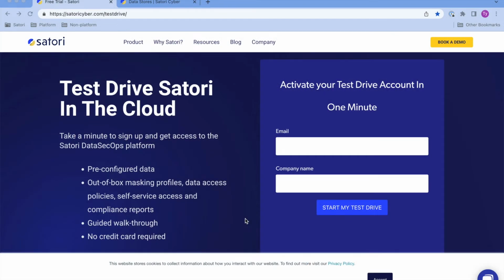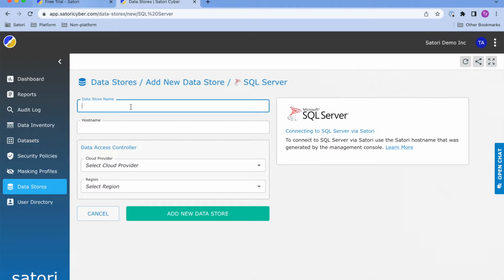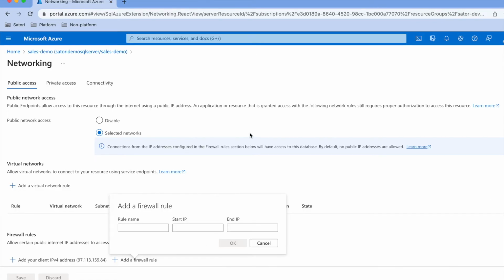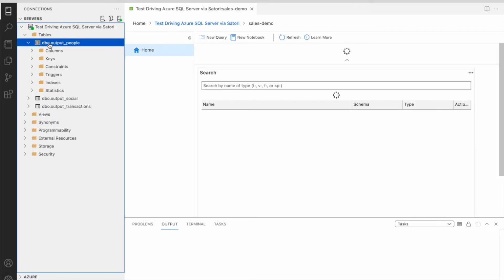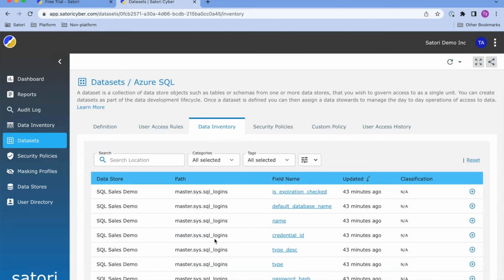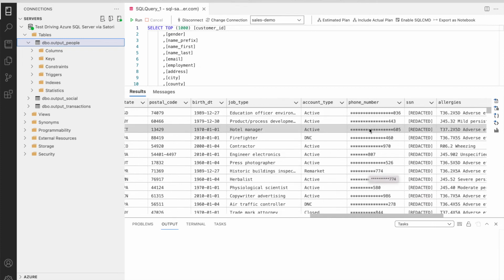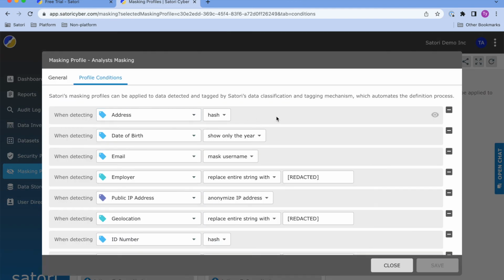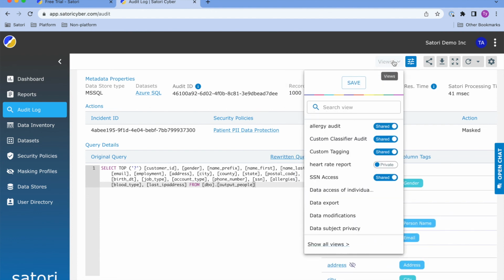Satori Azure SQL Server and Data Studio